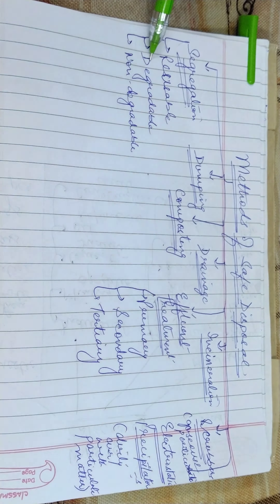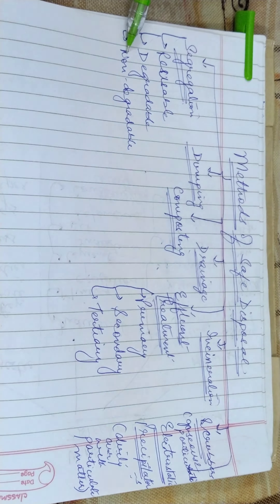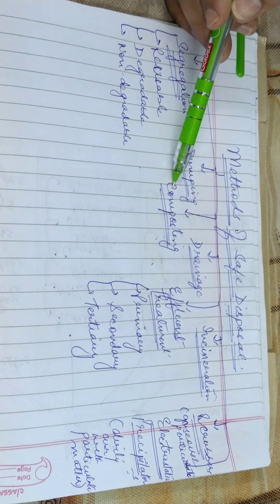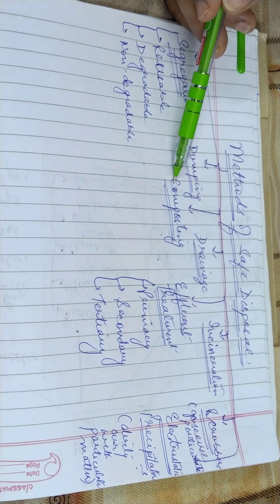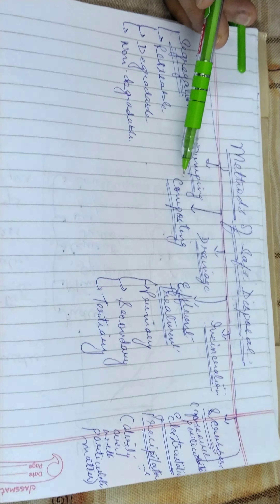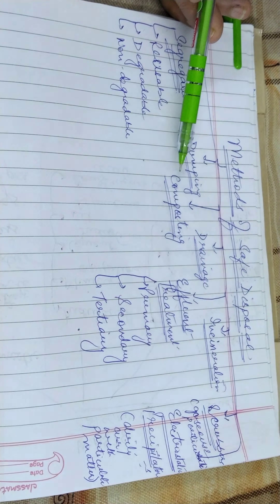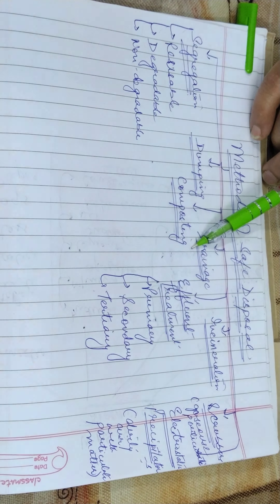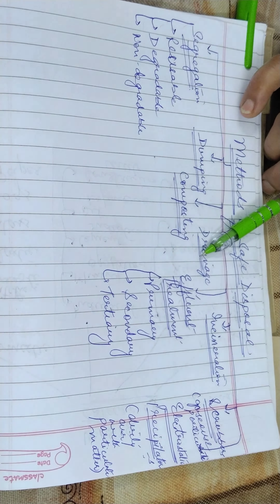Methods of safe disposal of waste...